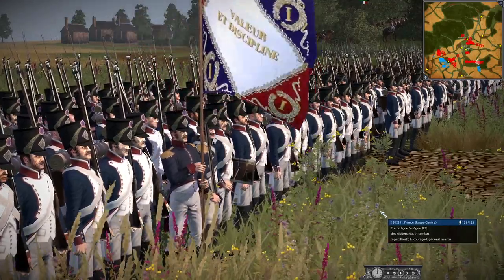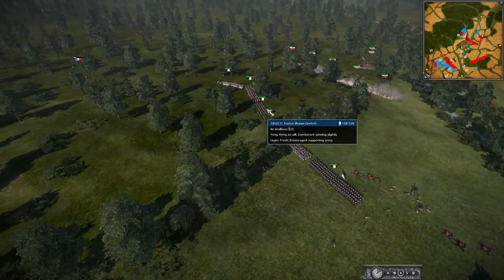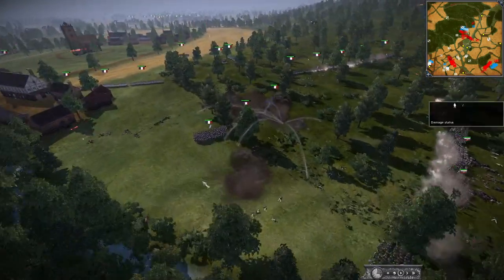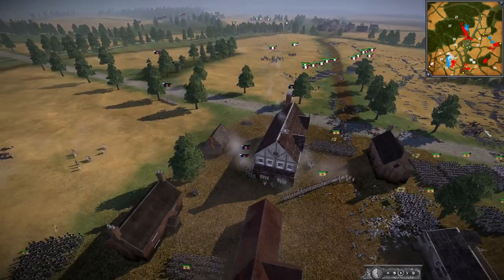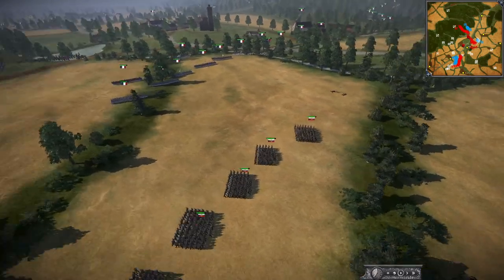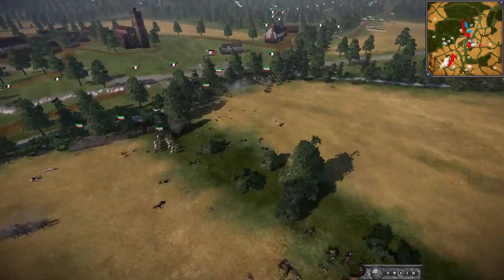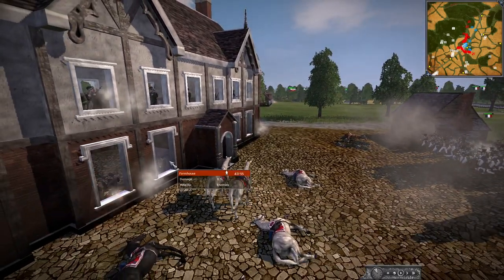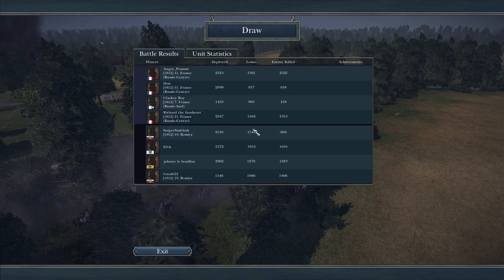Battle of Kulm (1813) - NTW 3 Napoleon Total War Historical Battle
This is a great NTW 3 Historical Battle! The Battle of Kulm fought between France and the coalition forces was historically a French defeat! But can France change history?